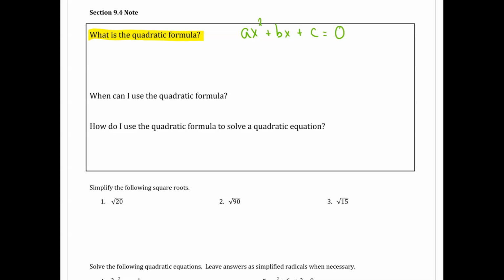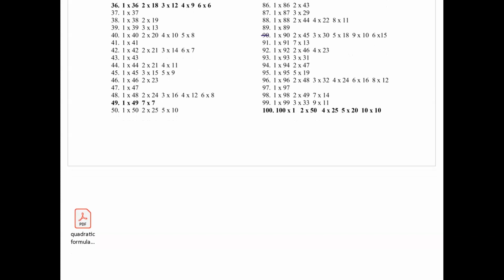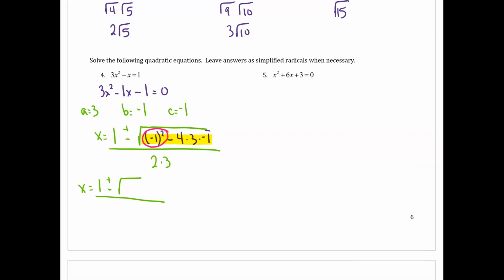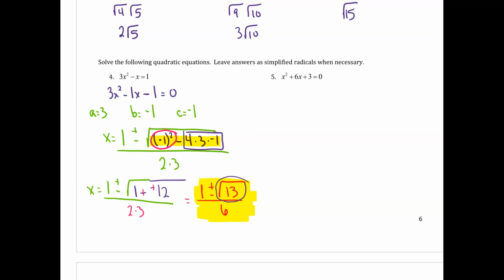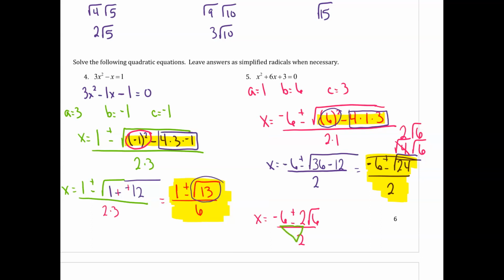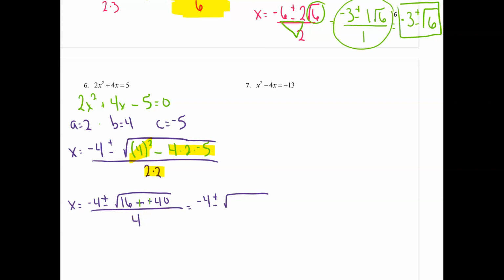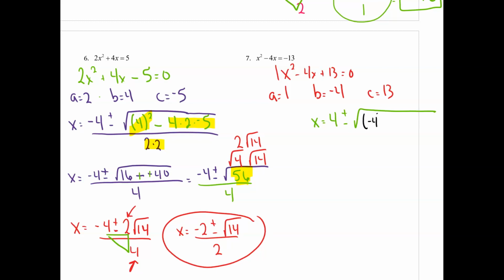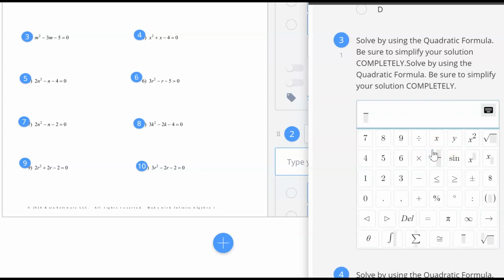W4/L1/ Quadratic Formula Notes